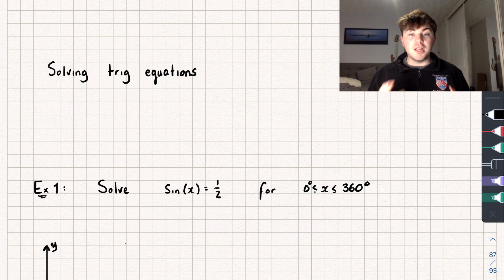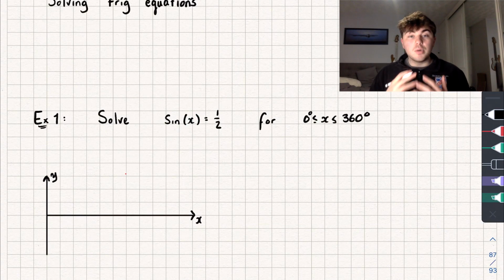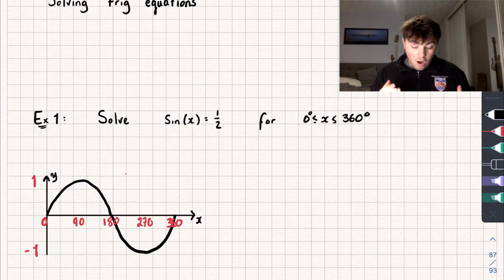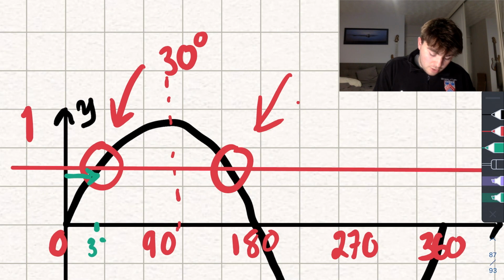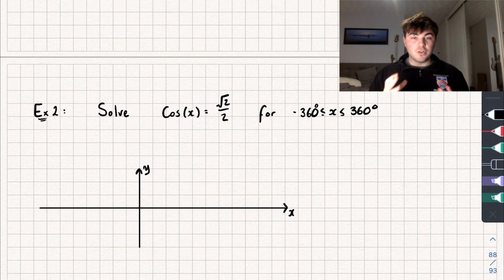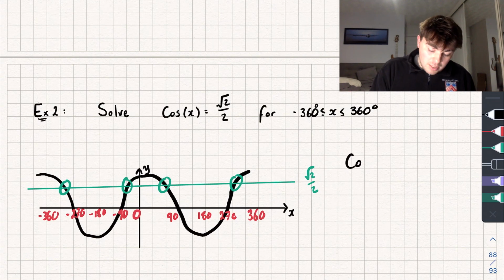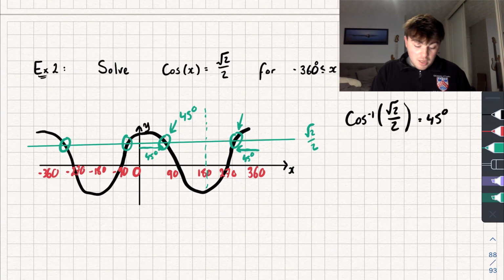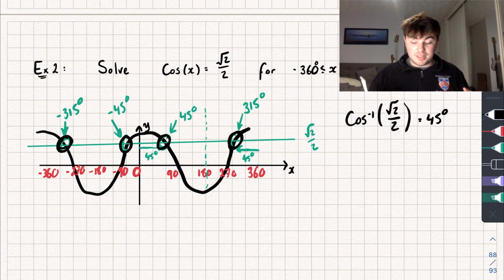Introduction to Solving Trig Equations | A-Level Maths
In this A-Level Maths video I'll show you how to solve simple trig equations!

Timestamps:

0:00 Intro
0:28 Question 1
2:57 Question 2